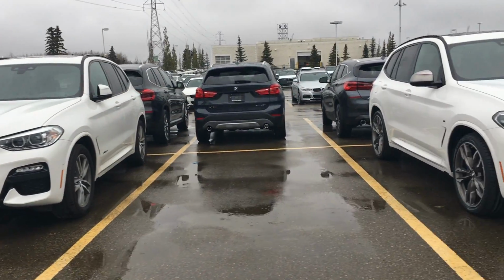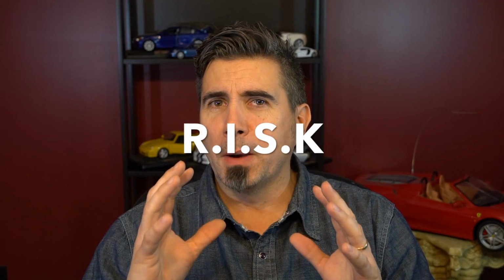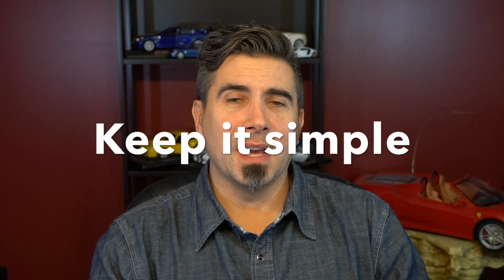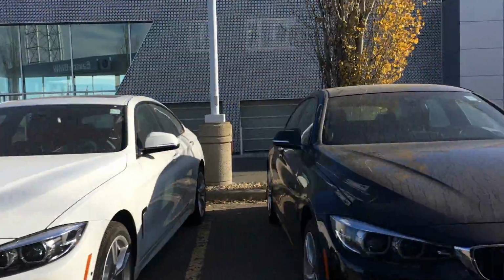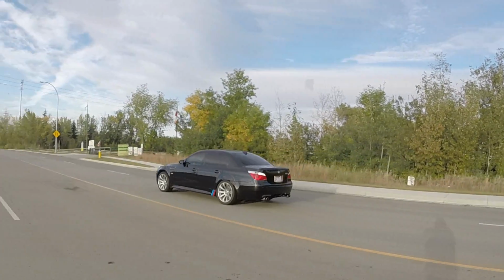Buying a BMW? My 4 Tips Help You Buy a Reliable BMW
Listen, it's easy to go out and buy a BMW. Any person can go and purchase a car (as long as they have the credit or the cash, that is). However, if you'd like to ensure that you have a great, reliable BMW, well then you need to look at things a little differently. I give you 4 tips in this video to make sure you end up with a reliable BMW.

Research - Obviously, you need to start with some research to make sure you understand the big issues with the different BMW models you're looking at.  Don't stop until you understand what you can and can't live with.

Inspection - This is true when you're buying any used car.  Make sure you get it inspected whether or not you're buying it with the dealer.  Anyone who says you can't take the car elsewhere to have an independent inspection is hiding something.  Just do it.

Satisfy your Curiosity - Make sure you ask every question you have in your head.  Simply put, don't settle for getting half the story.

Keep It Simple - You don't need every feature on the planet in your car, do you?  Do you need the extra horsepower, or do you need to get a little better reliability out of your car?  If you're looking for reliability, stay a little on the lower end of the scale in terms of features.